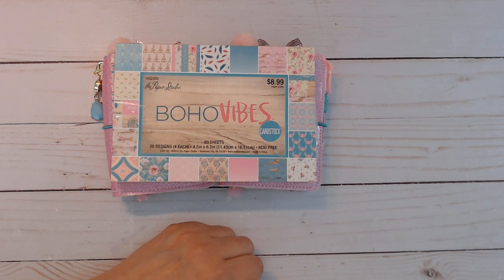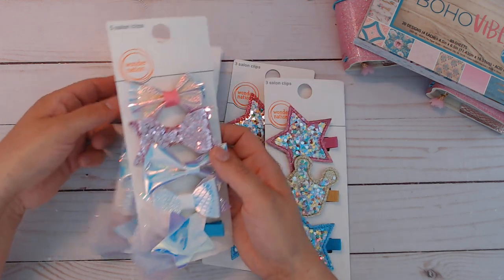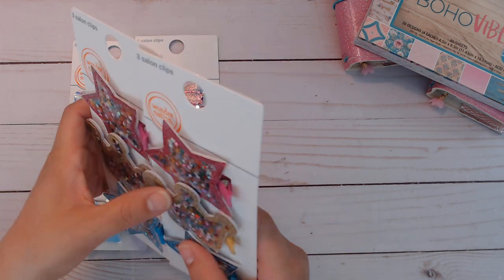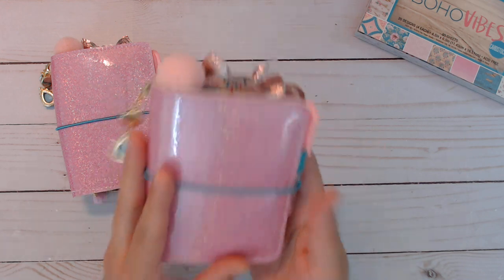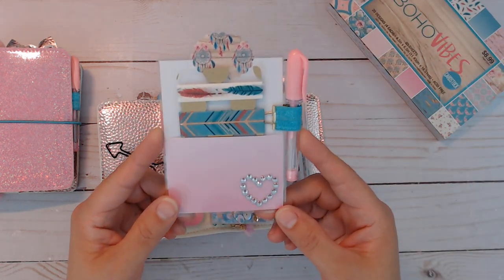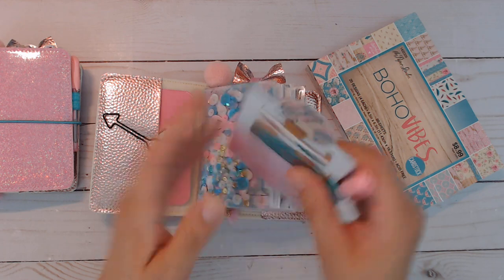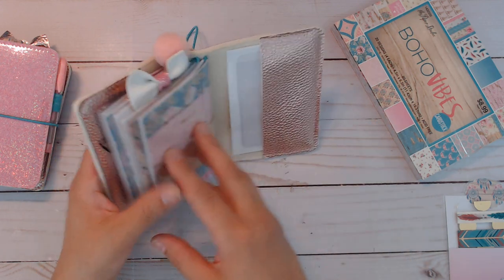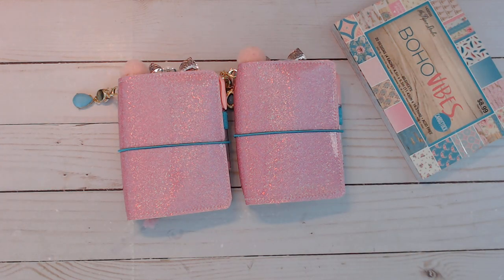Boho Vibes Micro TN's SOLD OUT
SOLD OUT

Note:
I do not ship internationally including Canada

For digital designs: Photoshop CC
For digital, printing and cutting designs: Silhouette Studio Business
For video editing:  Windows Movie Maker

* My Printers
HP Color Laser Jet Pro MFPM281fdw

* 2mm Elastic for Travelers Notebooks

* Pocket Rings Mechanism

Target
Hobby Lobby
JoAnns
Micheal's
Tuesday Morning
Walmart
Dollar Tree
Office Depot